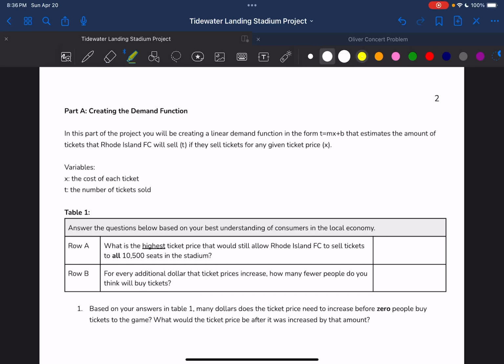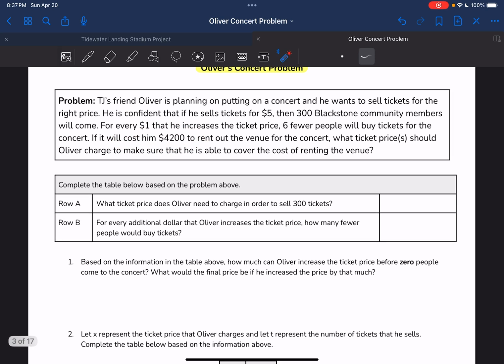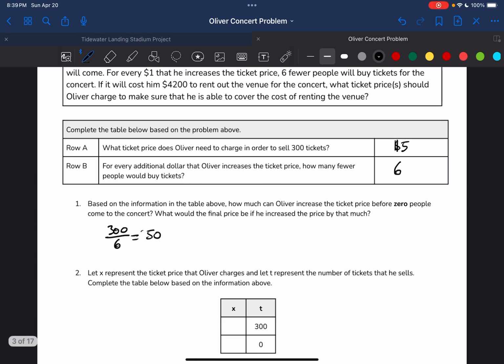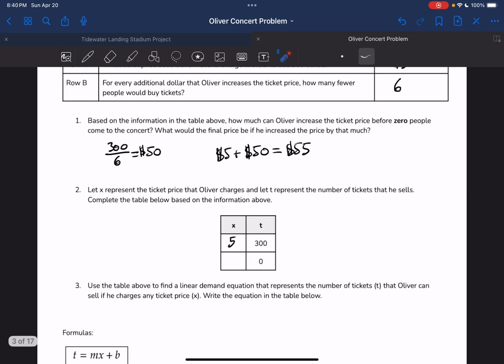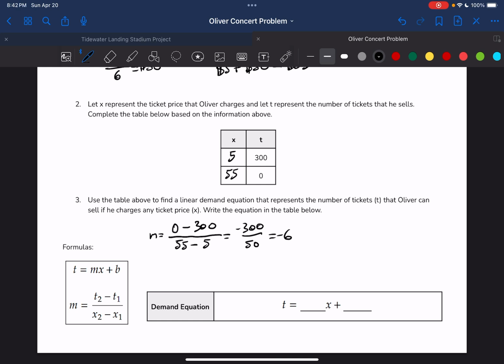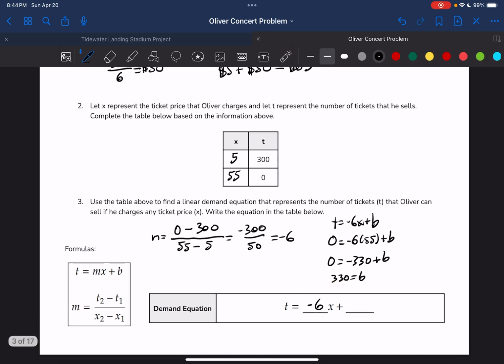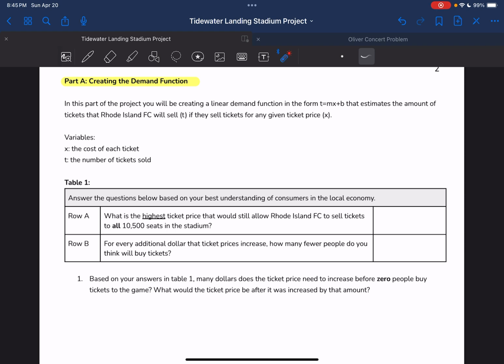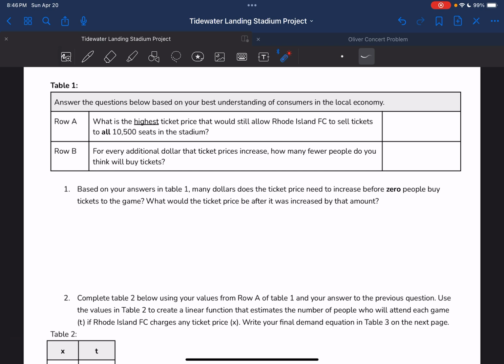Part A - Tidewater Landing Stadium Guide Video